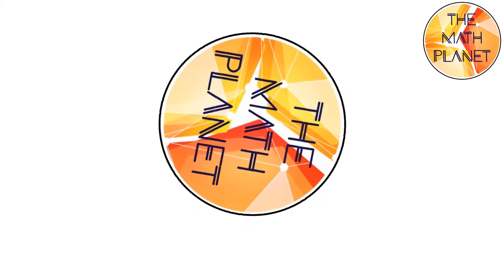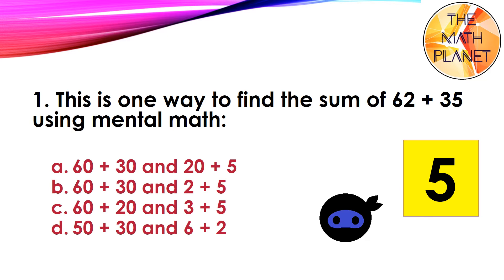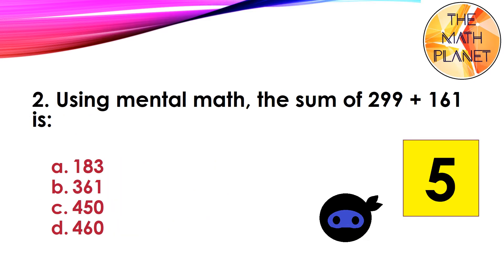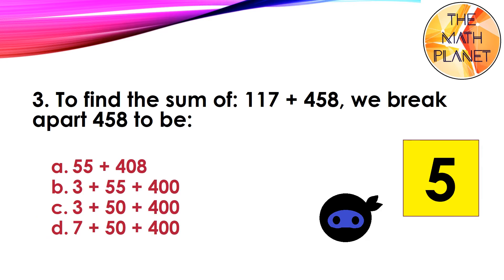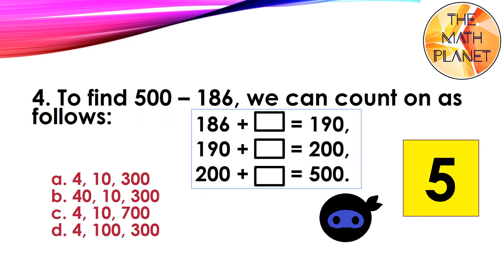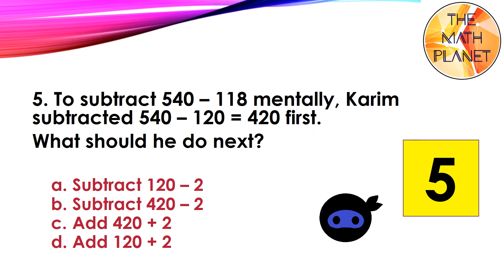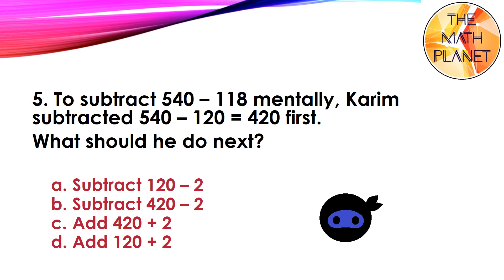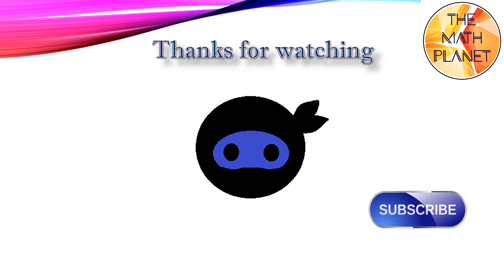Math Quiz: Mental Math: Addition and Subtraction| 5 Quiz Questions and Answers | Grade 3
Meet the Quiz Ninja on THE MATH PLANET!
This video presents a Quiz on Grade 3 enVisionmath,
Lessons 4 & 5: Mental Math: Addition and Subtraction,
Topic 8: Use Strategies and Properties to Add and Subtract.

The quiz contains 5 multiple-choice questions, along with their answers.